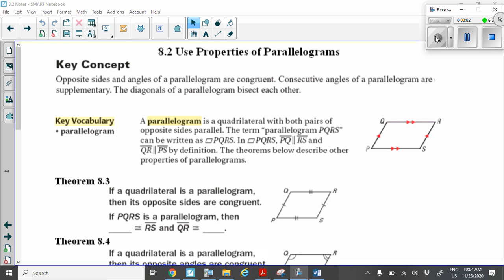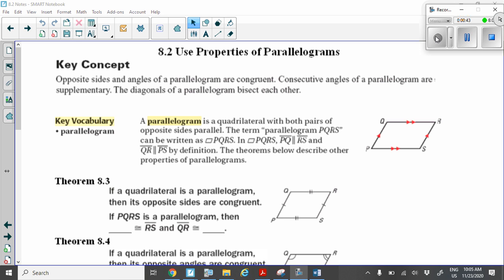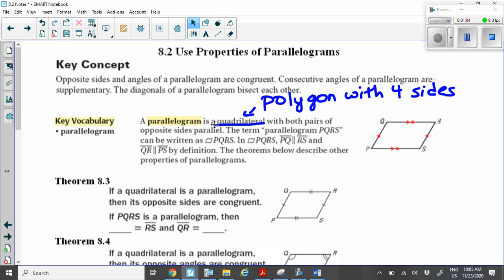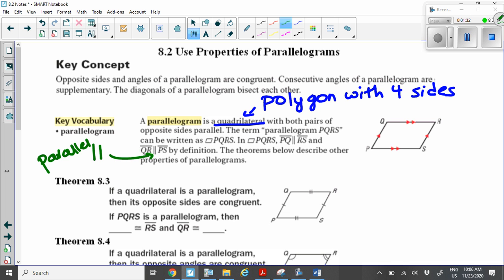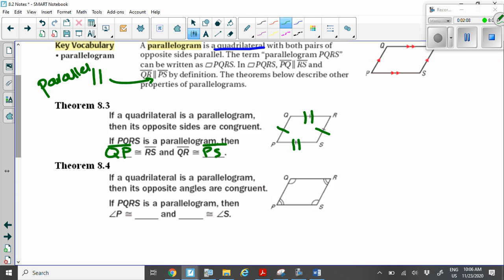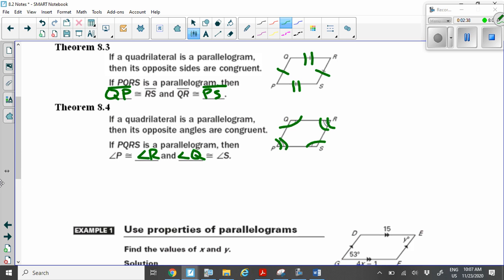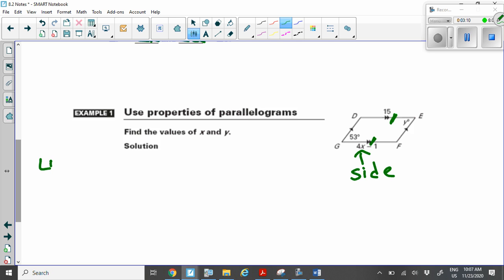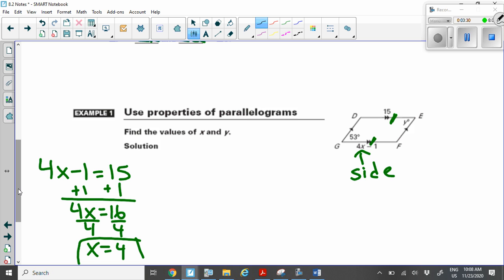Geometry: 8.2 Part 1